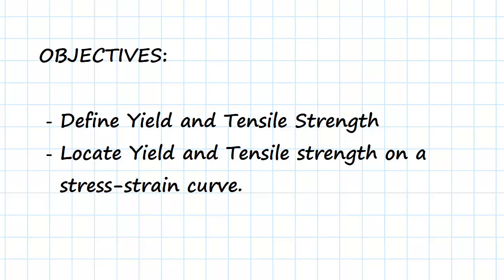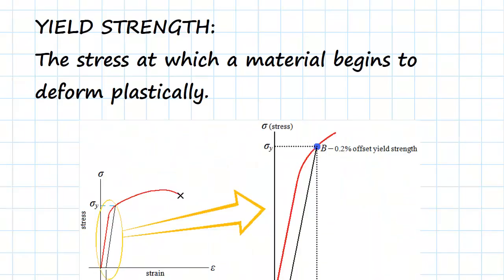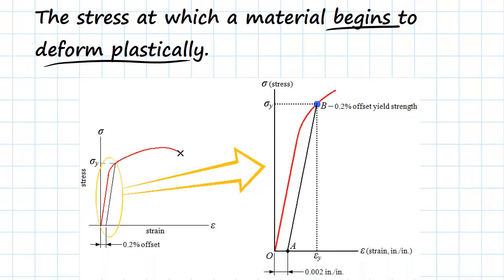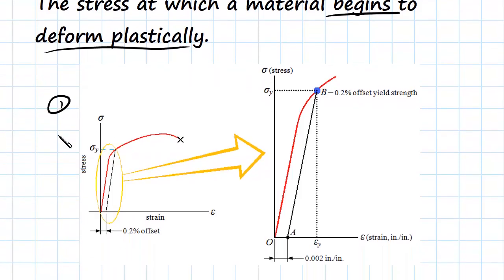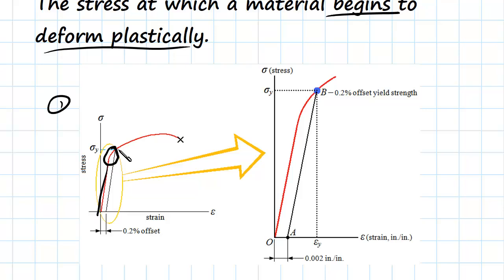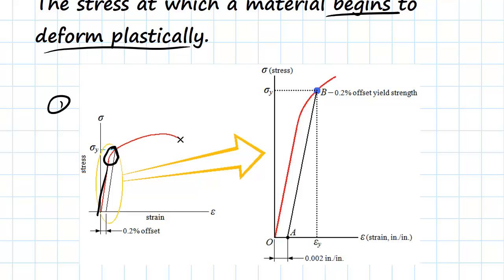Yield and Tensile Strength | Engineering Materials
For 60+ videos on Engineering Materials